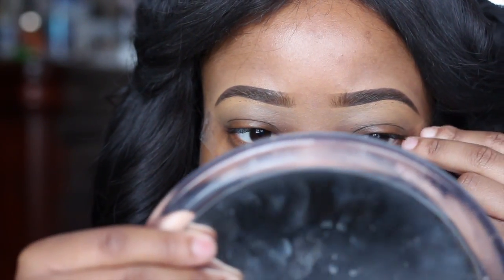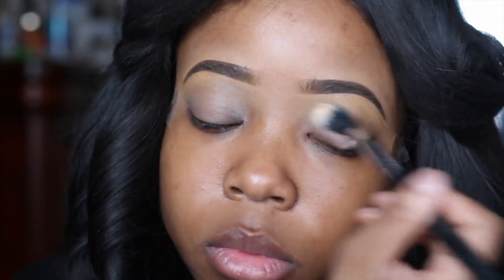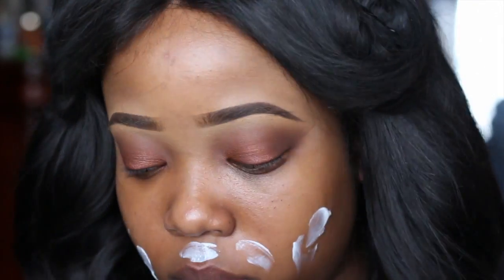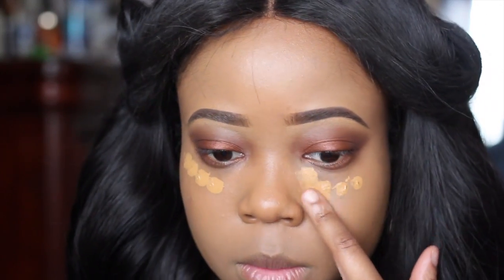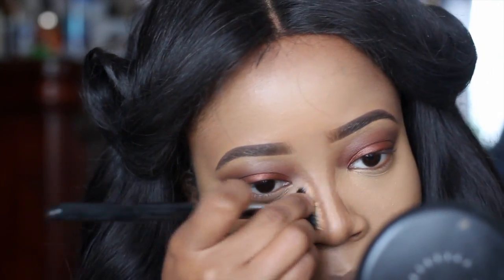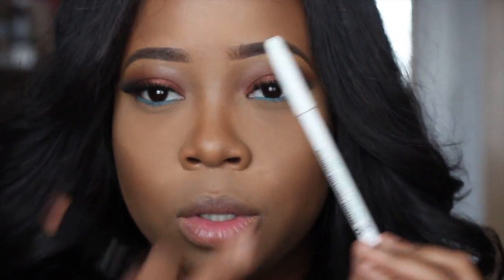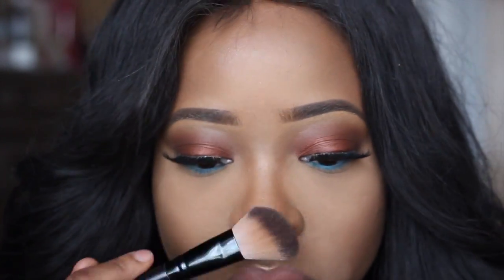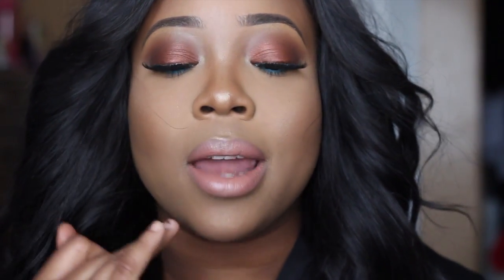Morphe 35O | GRWM | Mary Bankz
Hey you guys Click down below for all product details :*
Products used
Tape
OCC muiti purpose pencil Pool Boy
Marc Jacobs Re(Marc)Able foundation Coco Light
LA Girl Pro HD concealer, Cool Tan, Fawn, Yellow Corrector,beautiful bronze
NYX HD setting powder Press,
Nivea After Shave Balm For Men
LaGrace Cosmetics Mineral foundation 45
Boby Bronze Bronze Glow
Becca Opal
Mac Velvet Teddy, Peach Stock
NK brown lipliner

🎼: FireProof Ben Phillips
Film with Canon t5i
Edit with Final Cut Pro
Lighting- ring light/ soft boxes